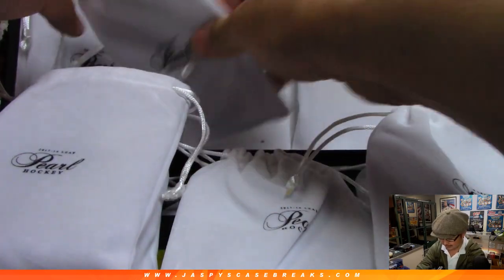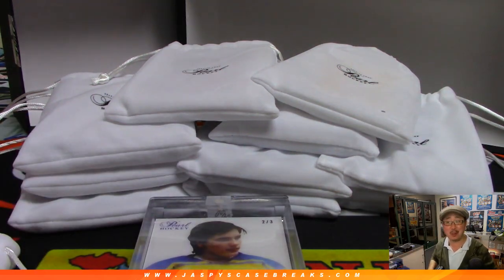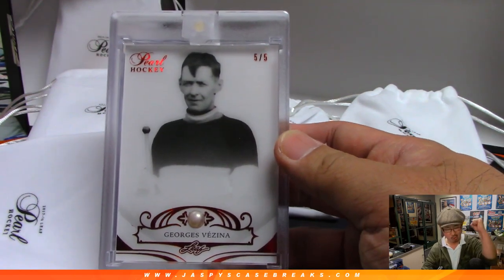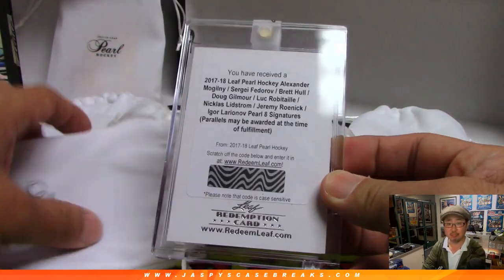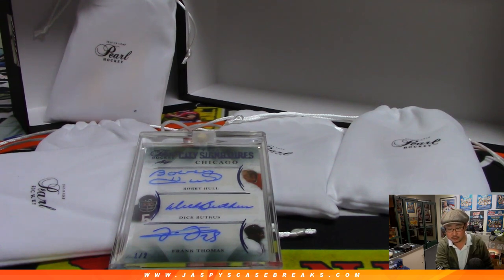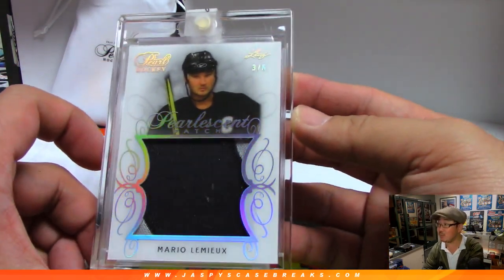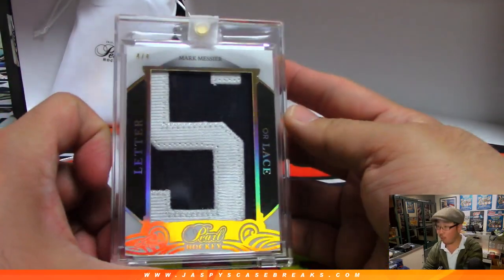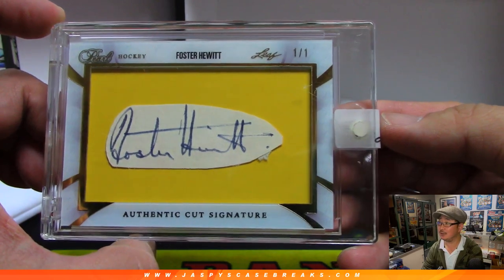Sa, 04/13/19 || 1Box RC #1 || 2017-18 Leaf PEARL Hockey (NHL)